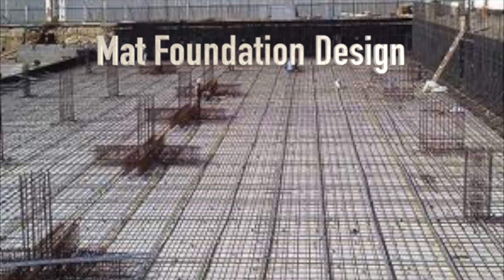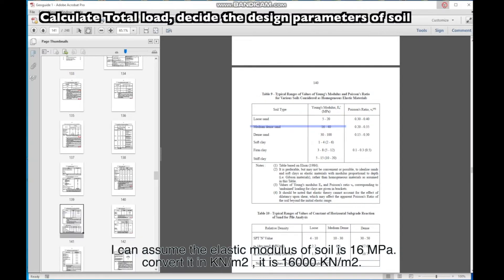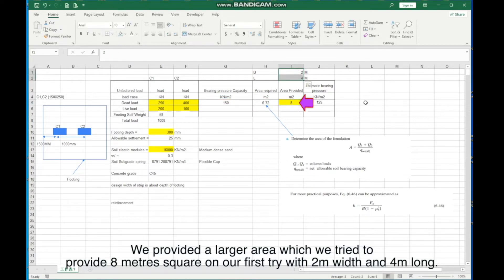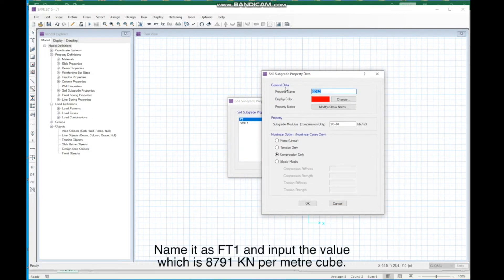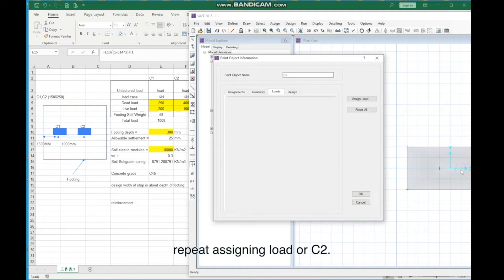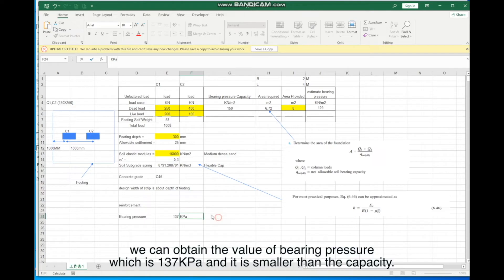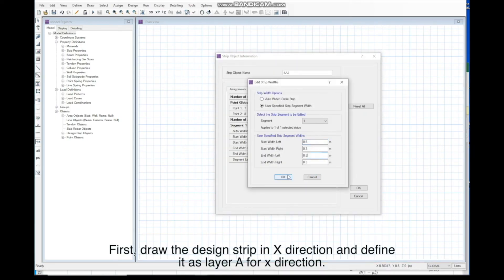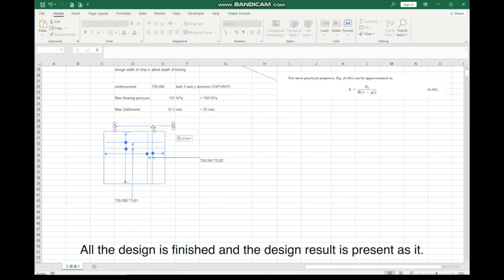Mat Footing Foundation Design in SAFE | How to determine soil spring? | SAFE tutorial For Foundation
Design and Analysis a basic MAT/RAFT Footing in SAFE 2016 software. Step by step illustration. It is easy for beginners to follow and understand. It includes the follow steps :
- Calculating the required size of footing
- Defining Soil properties and calculating Soil spring value ;
- Defining of materials and its elastic modules/strength ;
- Defining slab properties ;
- Defining load patterns/ load combination ;
- Assigning loads ;
- Drawing footing / assigning soil support ;
- Drawing design strips
- Checking Deform Shape
- Checking Soil Pressure
- Checking Punching Shear Ratio
- RC Design of slab

If you have any questions then comment it i will reply .

By watching this video we can have a knowledge about:
- what is Soil design parameters
- calculating Soil spring value
- determining the size of footing
- Modelling Of MAT Footing in SAFE
- MAT/RAFT Foundation RC Design In SAFE
- SAFE Tutorial For MAT Foundation Design
- MAT Footing Design
- Design Analysis Of Footing
- SAFE Tutorial For Foundation Design